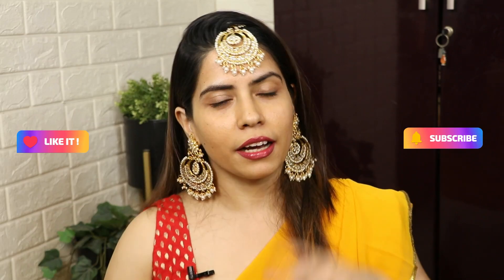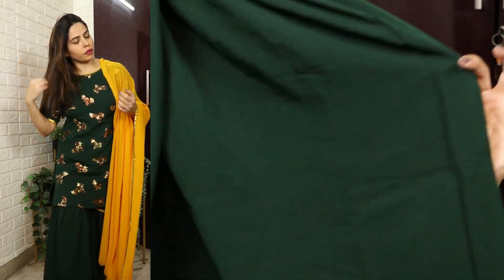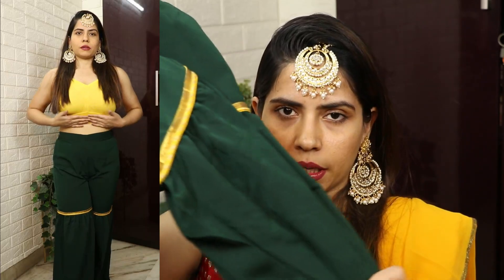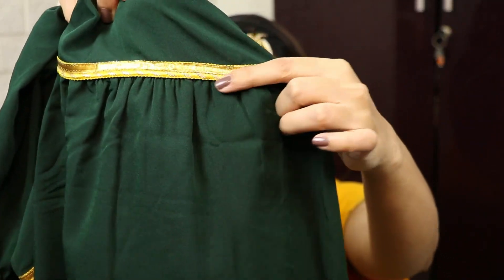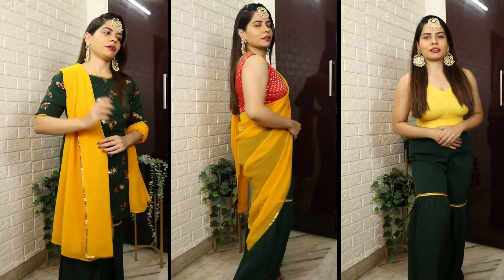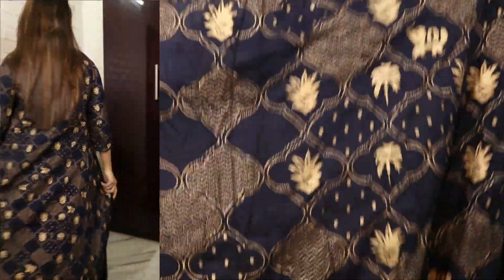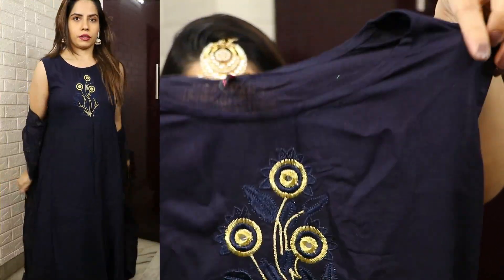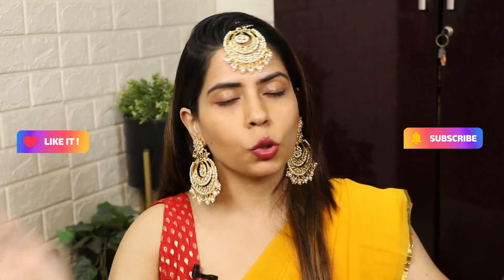*Winter* Wedding Function KURTA Sets at Rs 786 /-😳 For Haldi, Mehendi, Sangeet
PRODUCT DETAILS :

Janasya Women's Crepe Salwar Suit

Ishin Women's Rayon Navy Blue Embroidered Anarkali Kurta Palazzo Set With Jacket

Zaveri Pearls Gold Tone Kundan & Pearls Traditional Earring & Maangtikka Set For Women-ZPFK8541

Tooba Women's Clutch

Marc Loire Women's Polyurethane (PU) Heeled Sandals

Fabme Women's Metal Adjustable Belt for Saree, Western Dress, Traditional Dress, Party Designer wear

Crunchy Fashion Jhumki Earrings for Women

with Love
Preeti